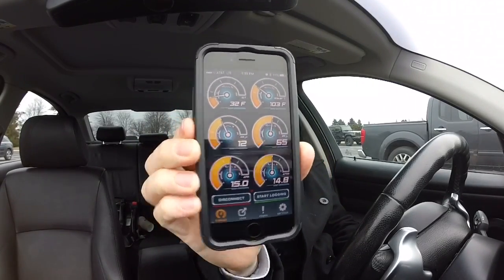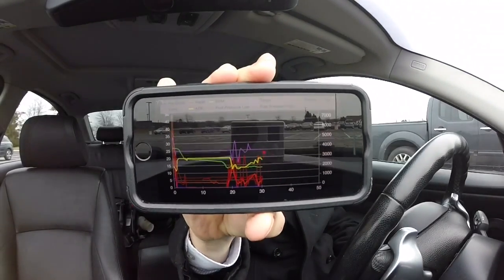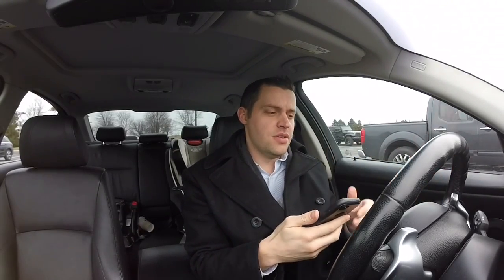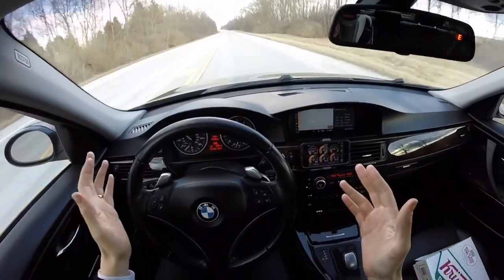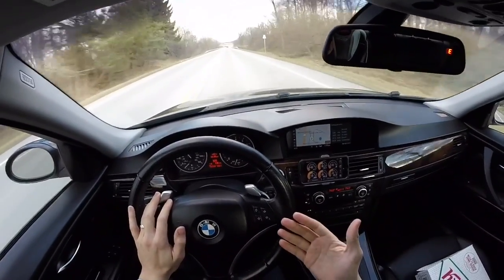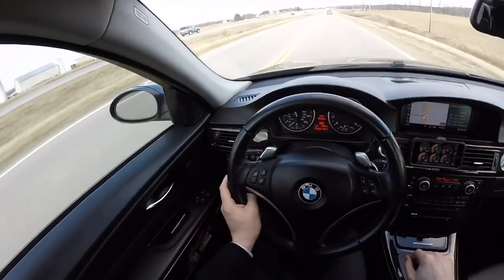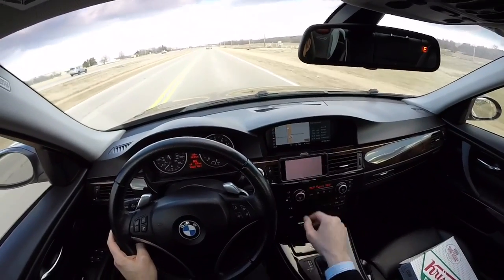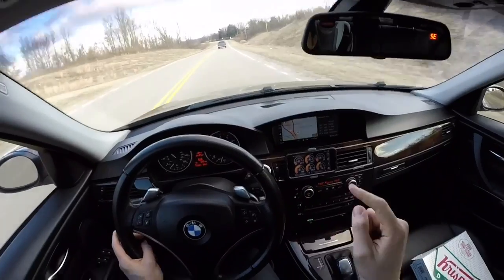How To Data Log Your BMW N54 N55 135i 335i 535i Using A JB4 + Bluetooth Connect Kit!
In this video, I'll show you just how easy it is to data log your BMW with a JB4 + JB4 Bluetooth Connect Kit! It's very important to data log your modified BMW to ensure everything is in perfect working order!

To order a JB4 & the Bluetooth connect kit, head over to Burgertuning.com below!